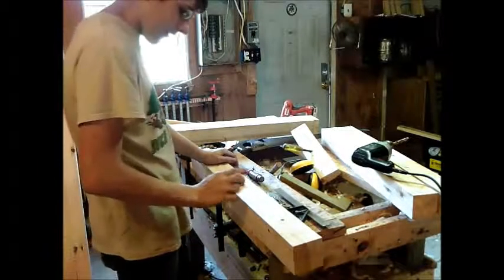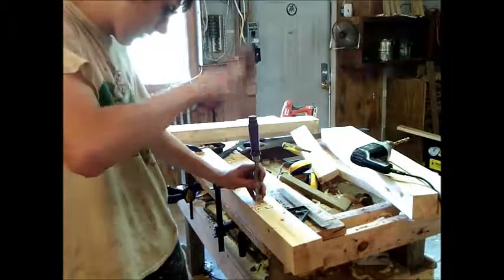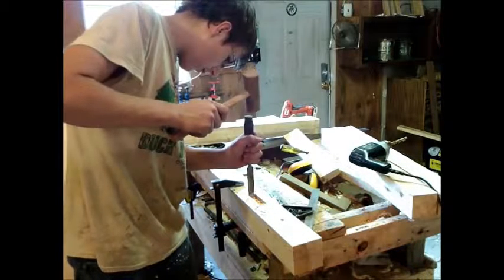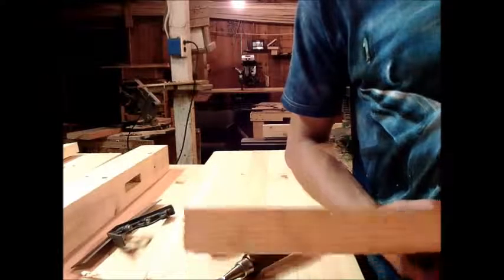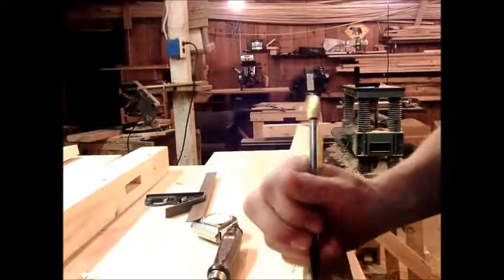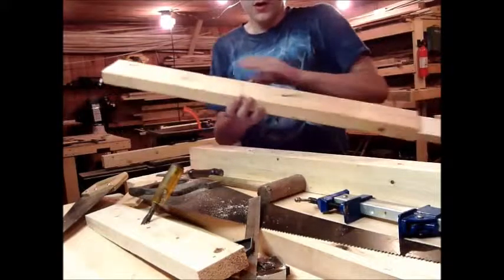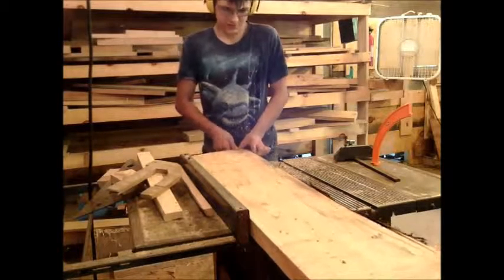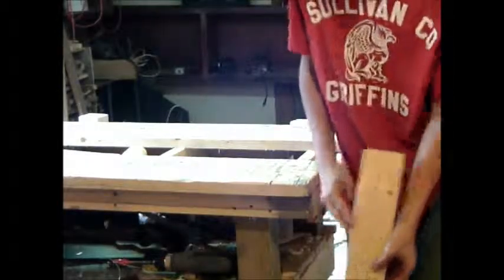workbench part 2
In this video I start to chop the mortises and tenons. I also start a picnic table from white pine that I milled myself.